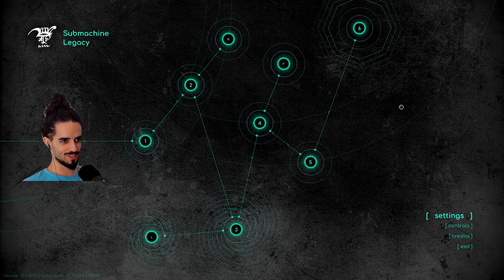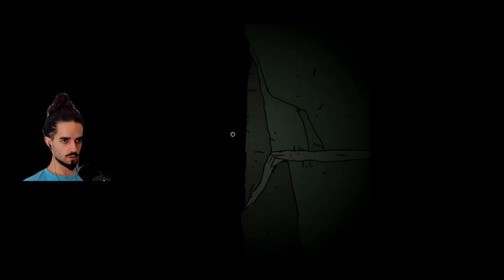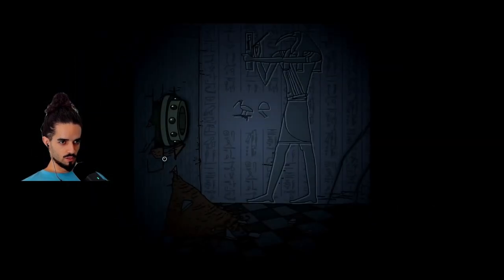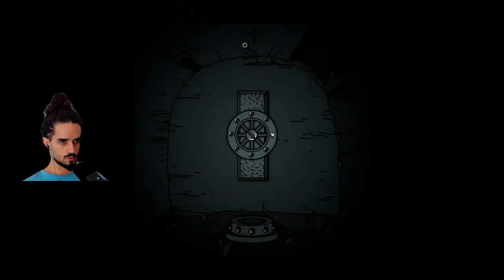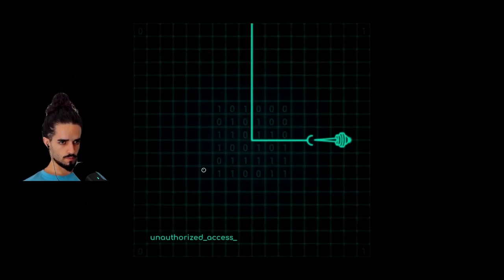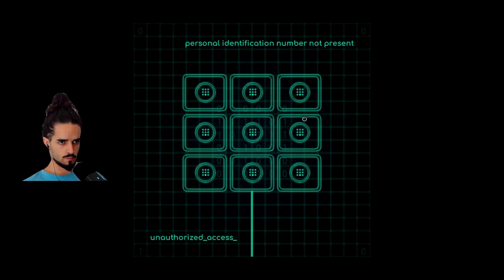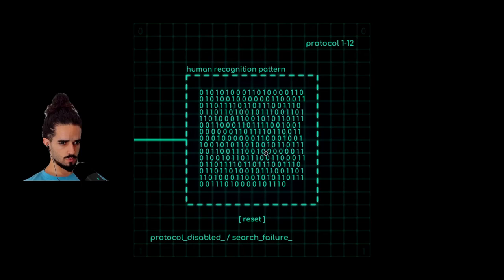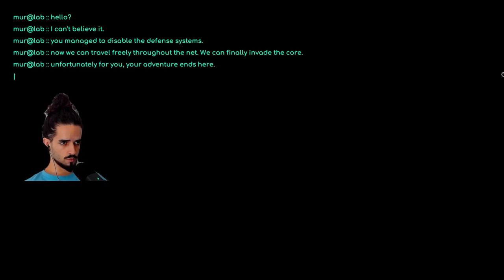The Edge | Submachine Legacy #4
We are exploring Chapter 6: The Edge.

00:00 Intro
02:20 Backtracking
05:14 Ch 6: The Edge
25:05 Outro